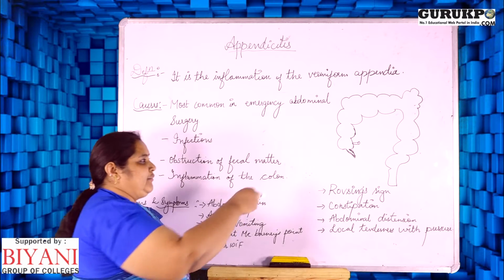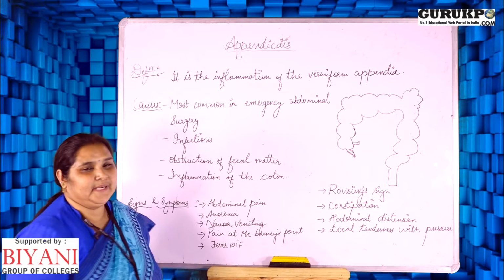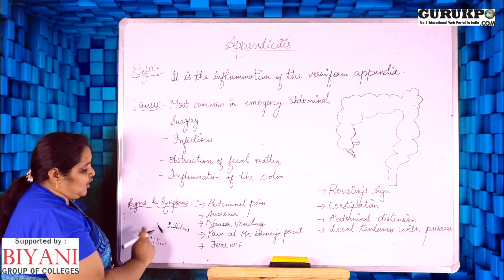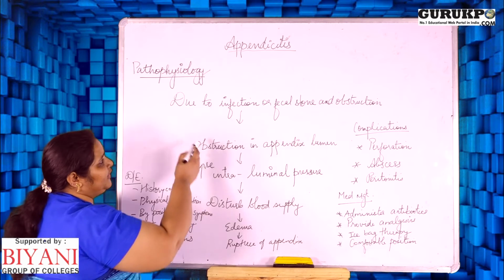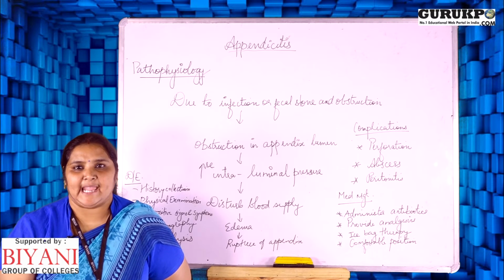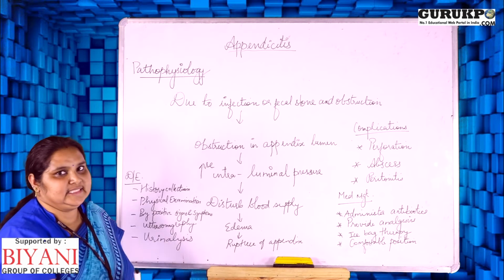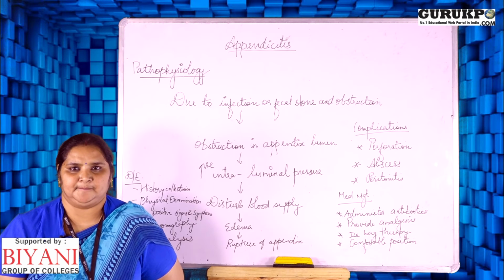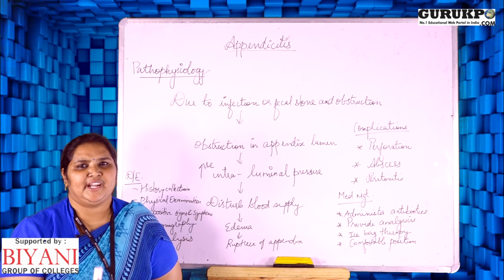common signs of Appendicitis (Nursing)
Sonia John  Assistant Professor Biyani College Explained about Appendicitis.
early symptoms of appendicitis
Appendicitis surgery